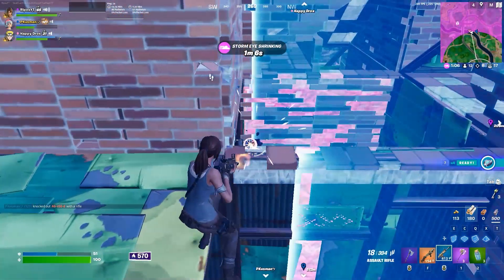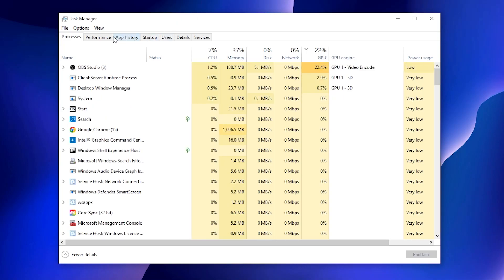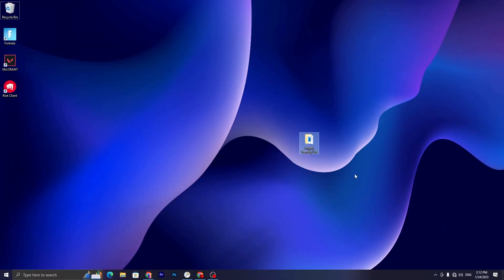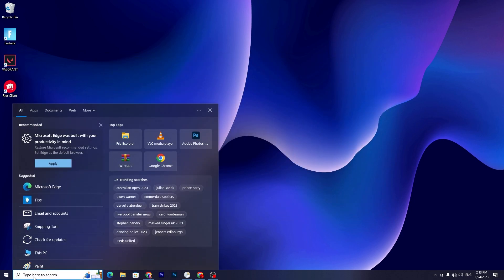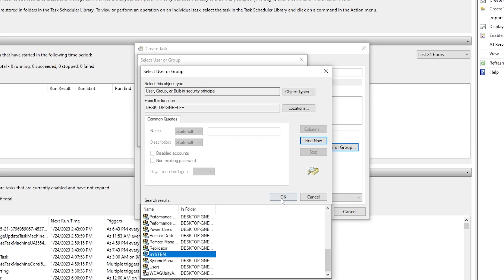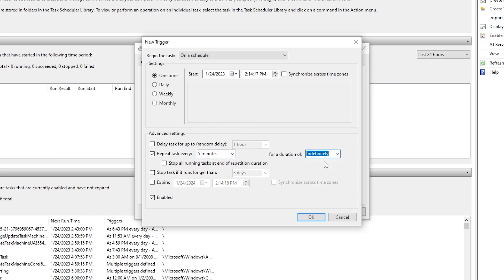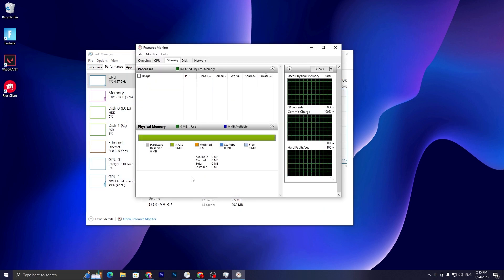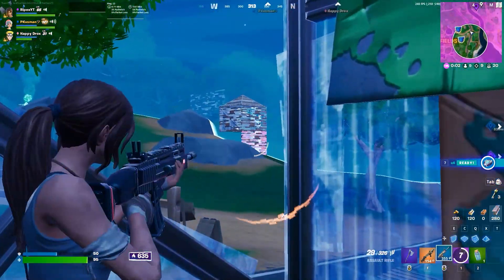How to OPTIMIZE WINDOWS For GAMING in 2023! (MAX FPS & PERFORMANCE)